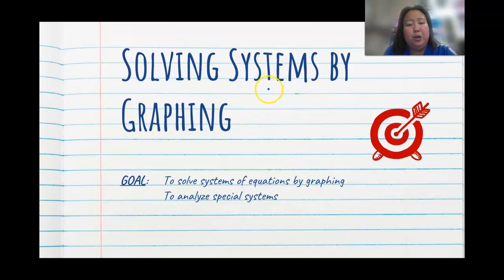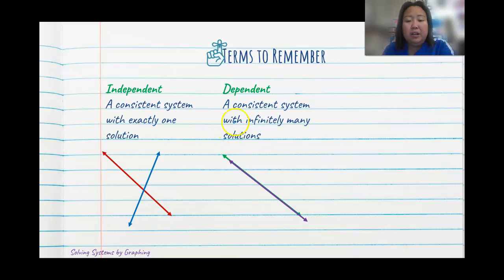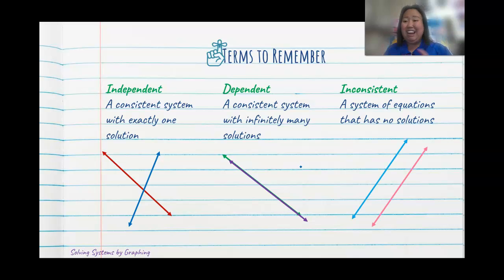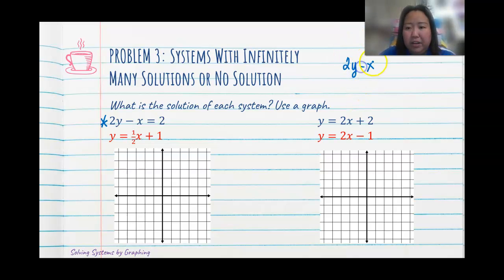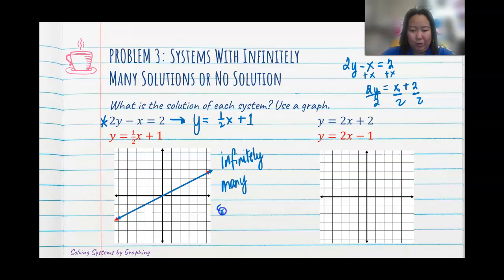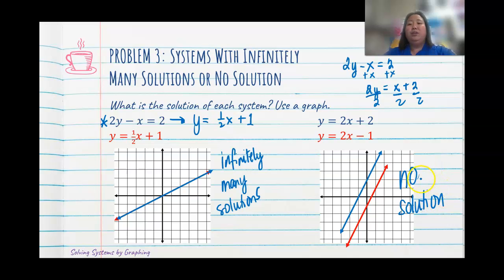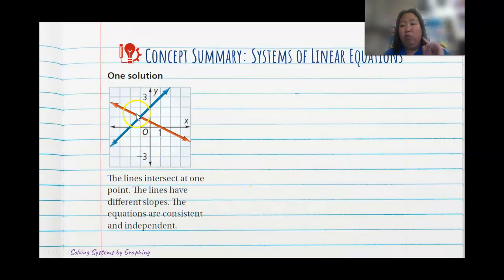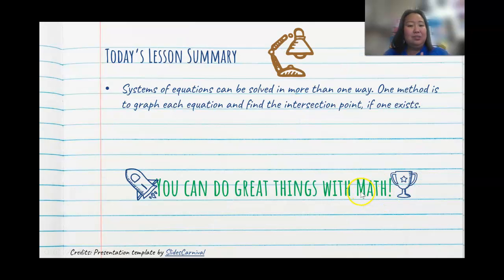6.1b Solving Systems by Graphing